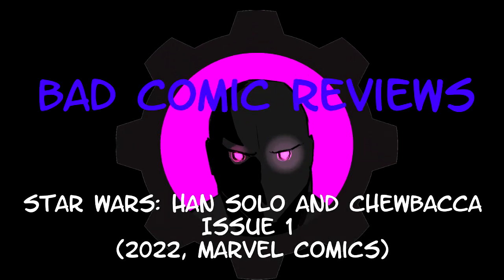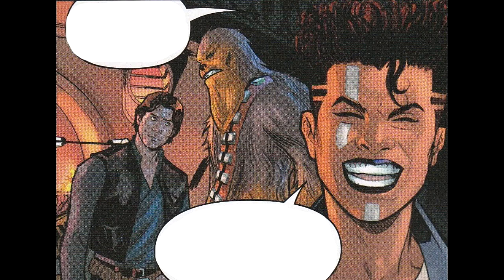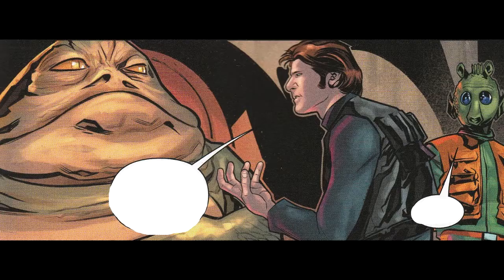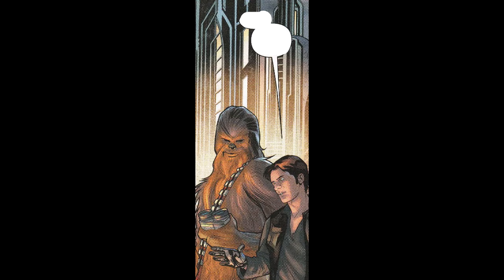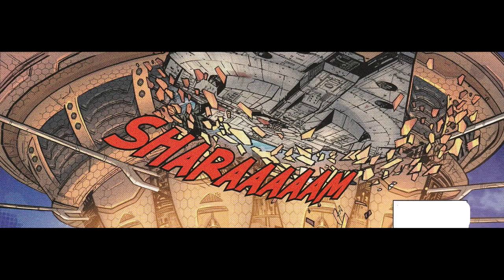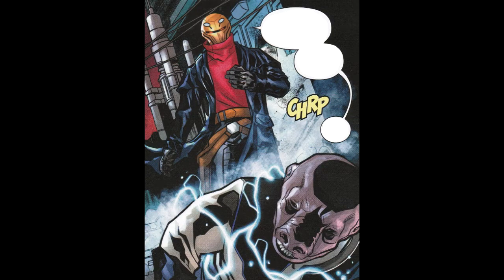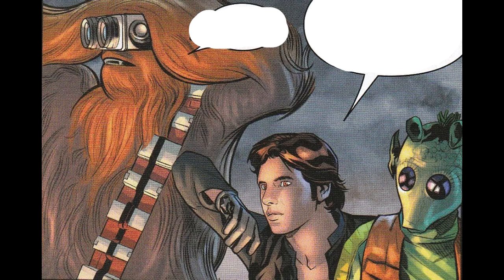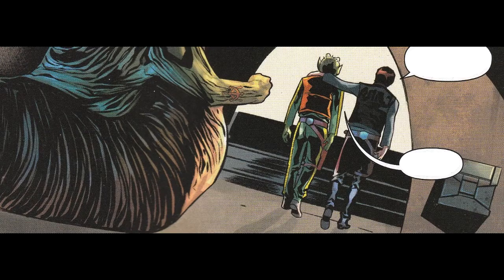Star Wars: Han Solo and Chewbacca -- Issue 1 (2022, Marvel Comics) Review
On this episode of Bad Comic Reviews: We're looking at issue 1 of Star Wars: Han Solo and Chewbacca from Marvel Comics. To get repairs on the Millennium Falcon, Han Solo and Chewbacca must work with Greedo. Jabba the Hut has them on a seemingly impossible heist!

Written by Marc Guggenheim, art by David Messina, colors by Alex Sinclair, with letters by VC's Joe Caramagna. Cover by Alex Maleev.

Is this issue worth picking up? Find out in this episode!

Social Media - Twitter: @de_reviewer